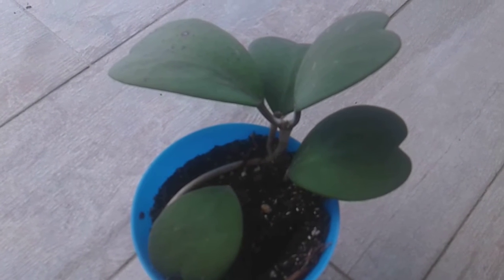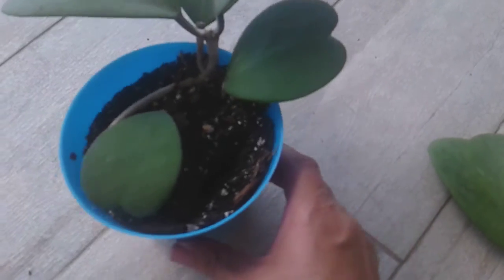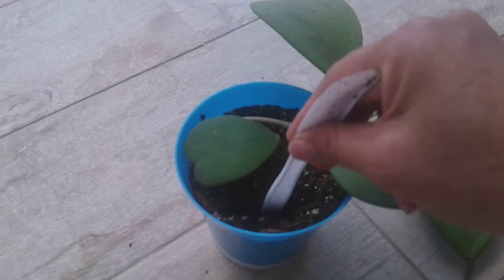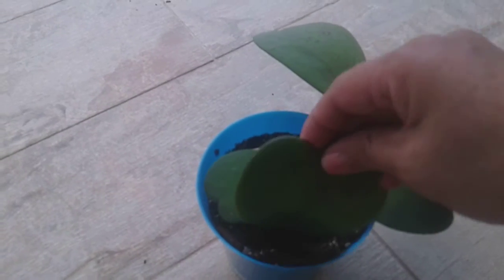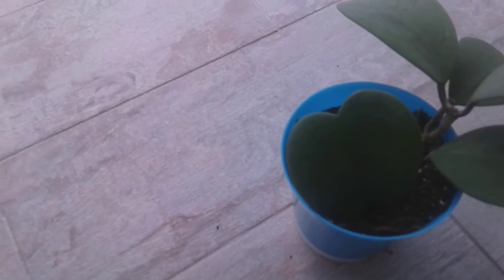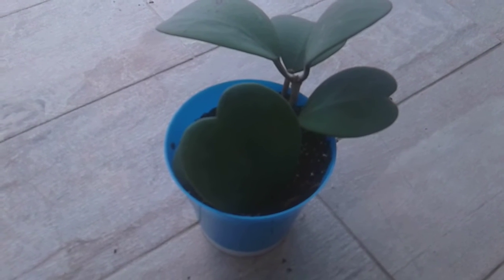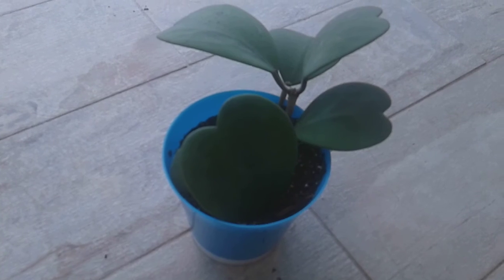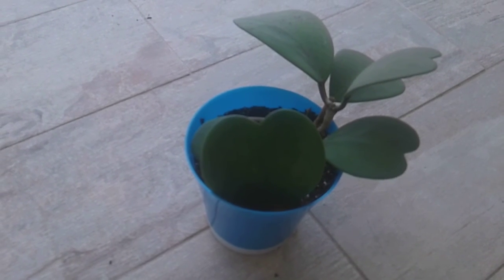Propagete Hoya Leaf From Cuttings! Easy Method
Hoya is a popular house plant during Valentine's Day due to its hardy  heart-shaped succulent. in this video I will show you the simple method of growing hoya from cutting please do not put leaf stoked soil it needs to be only moist. I recommend using a cacti Miracle Grow for best results. I will have part 2 video updates in three months to show you the roots.